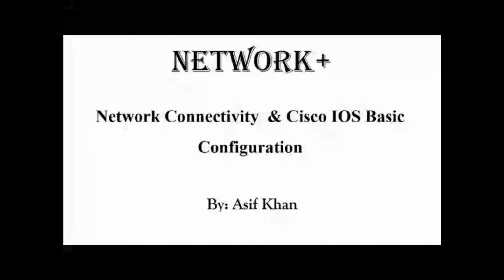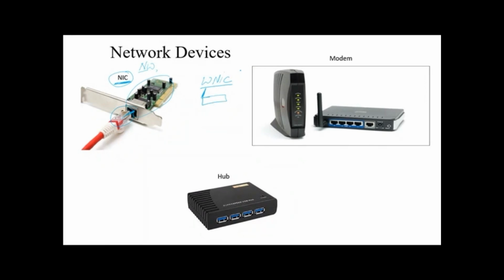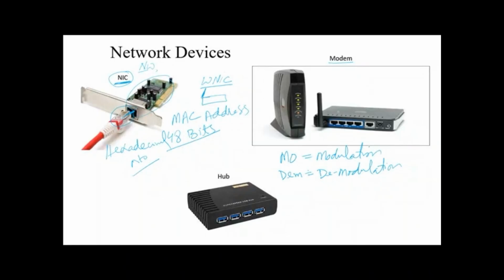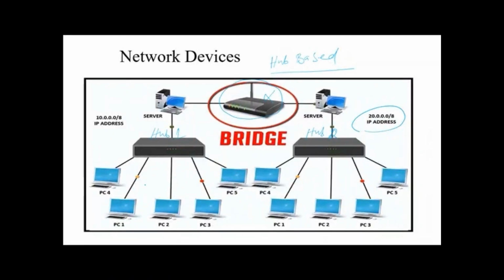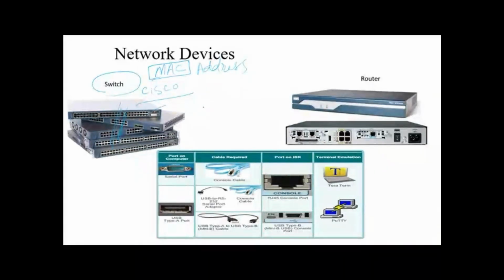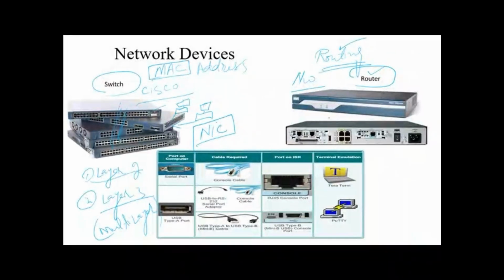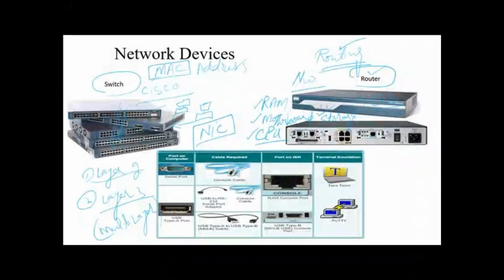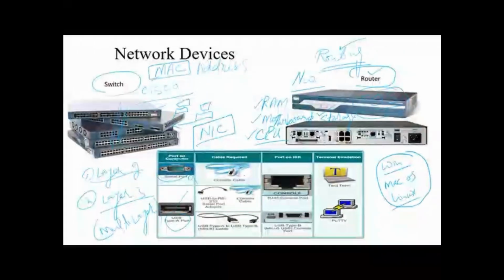Network Connectivity Devices Explained Simply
network devices
types of network devices
network connectivity devices
hub switch router
computer networking devices
network fundamentals
networking basics
data communication devices
network traffic flow
ccna networking
it networking basics
computer networks

This video explains network connectivity devices used in computer networks, including hub, switch, router, bridge, repeater, gateway, modem, and access point. You will learn how these devices work, where they are used, and how they help devices communicate efficiently within a network.
The video focuses on practical understanding of network devices and their role in data communication, traffic flow, and network performance. It is designed for students, beginners, CCNA aspirants, IT professionals, and network engineers who want to strengthen their networking fundamentals.
All explanations are original and based on standard networking principles.